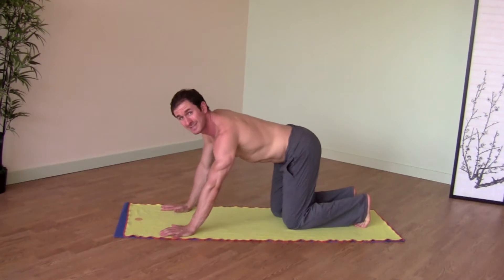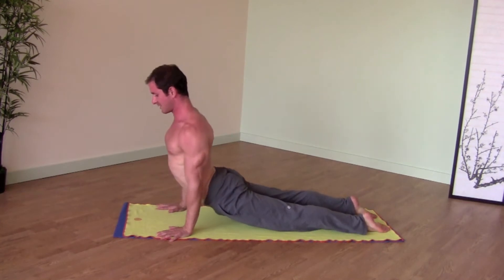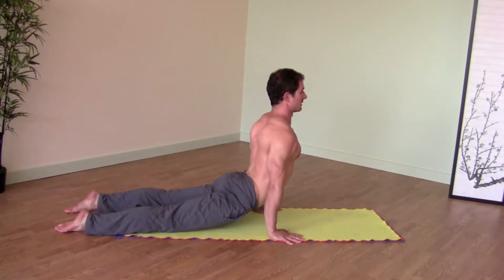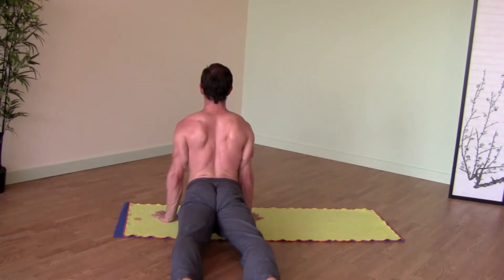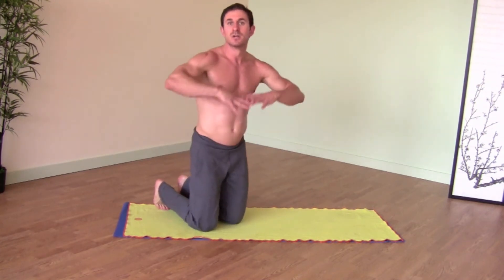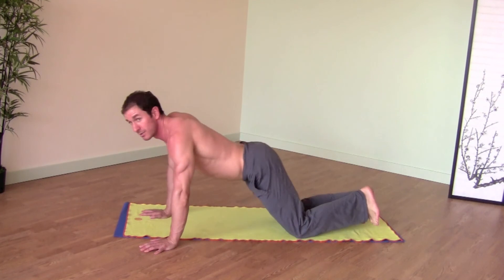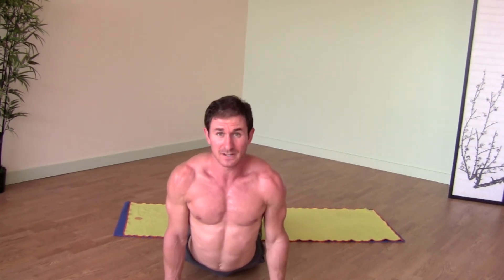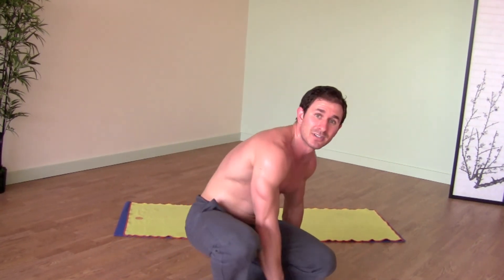Upward Facing Dog Gets U RIPPED? - Urdhva Mukha Svanasana